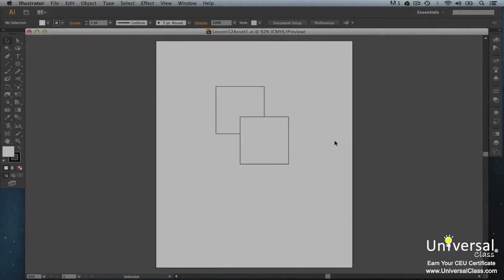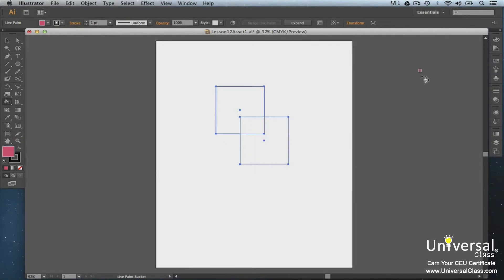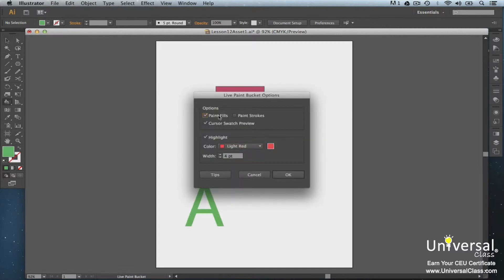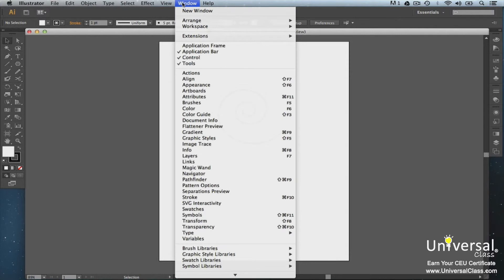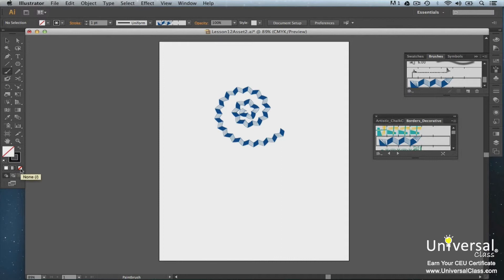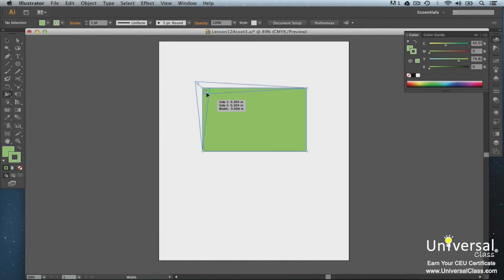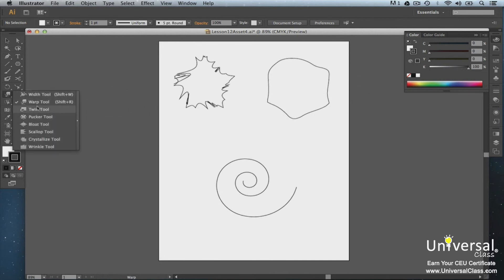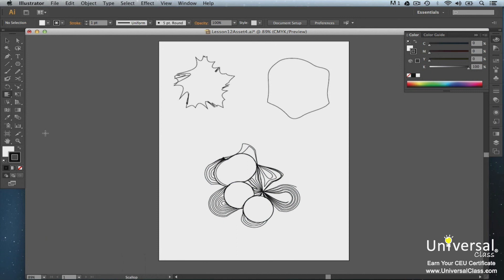Drawing and Painting with Adobe Illustrator